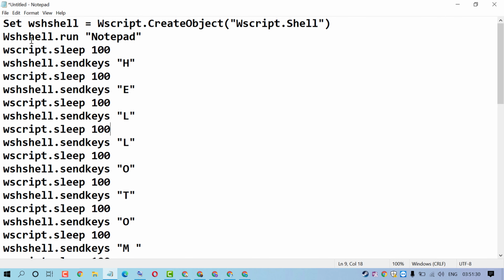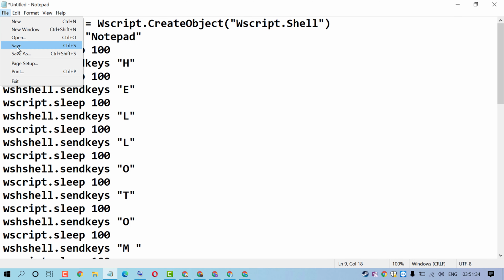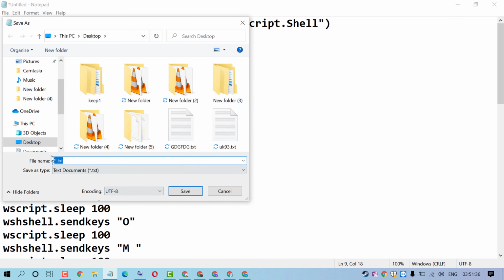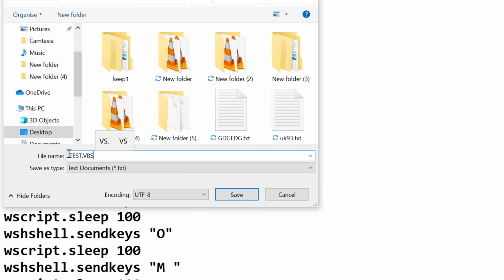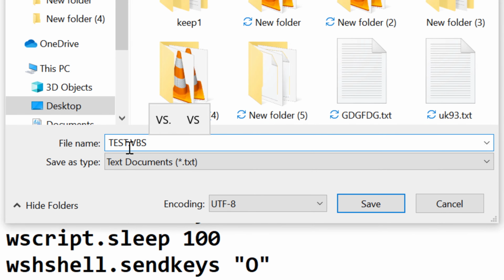How to Make Your Notepad type Automatically